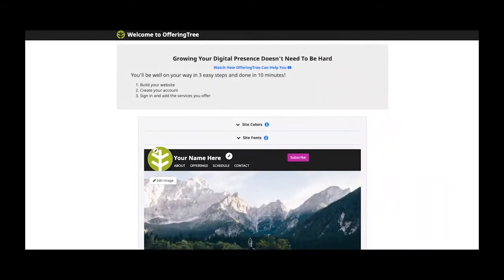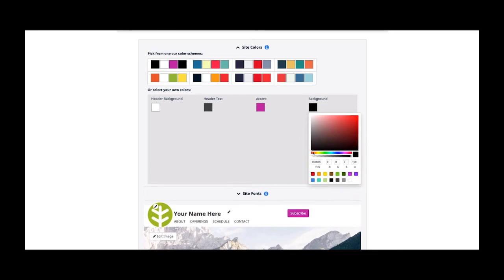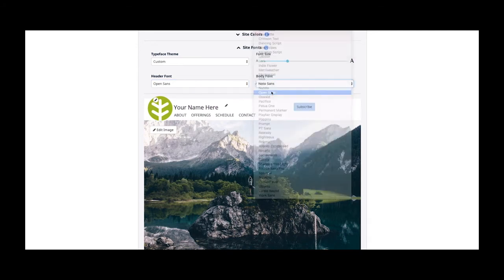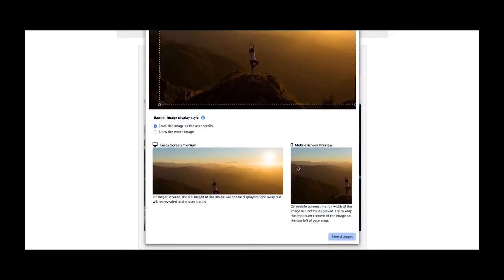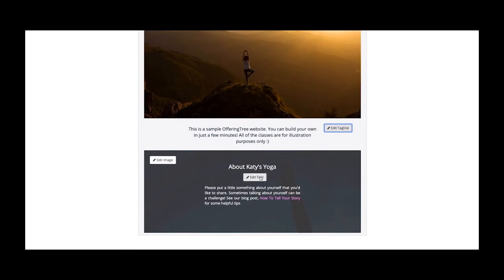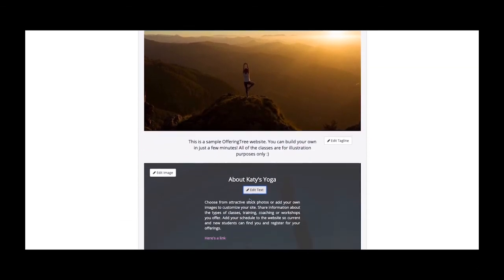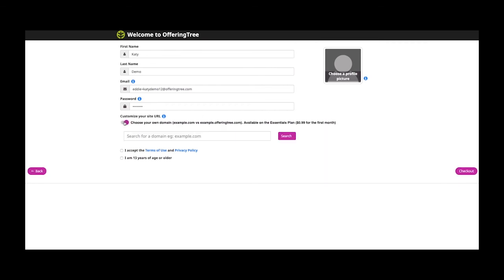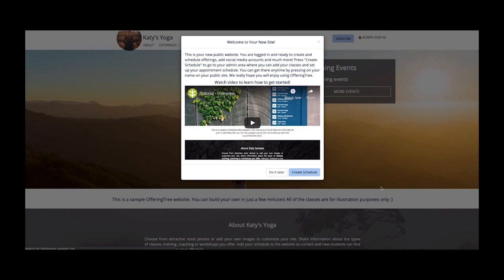Tutorial - Create a Site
This video explains how to create an OfferingTree site so that you go from in-person events to teaching online in under 10 minutes. The system handles scheduling, registration and online payments.

OfferingTree is a public benefit corporation that has helped hundreds of professionals shift from feeling overwhelmed to confident about their online presence.